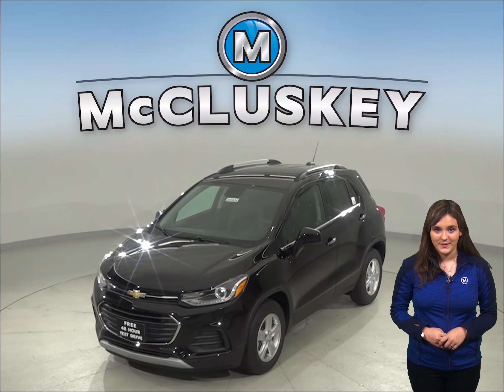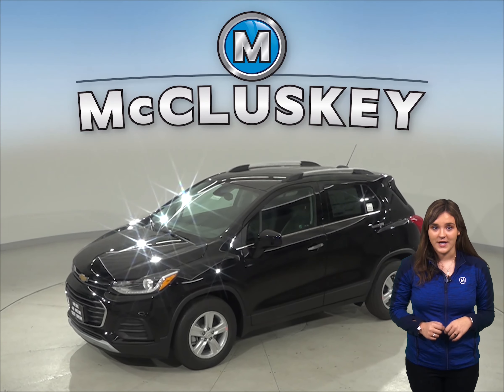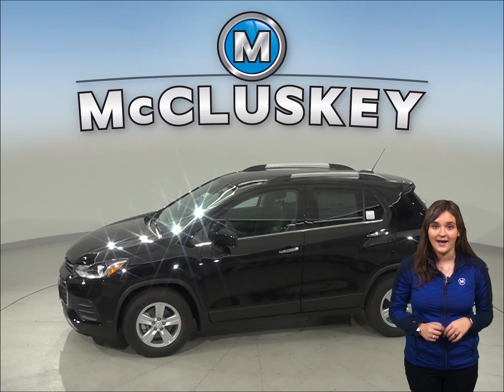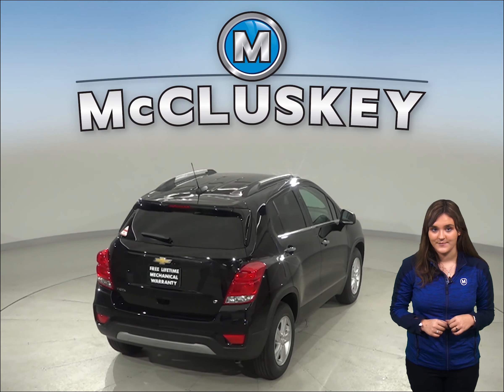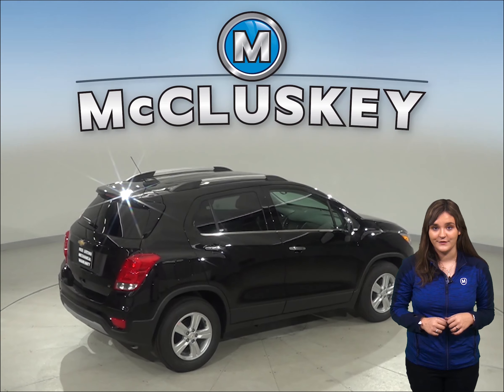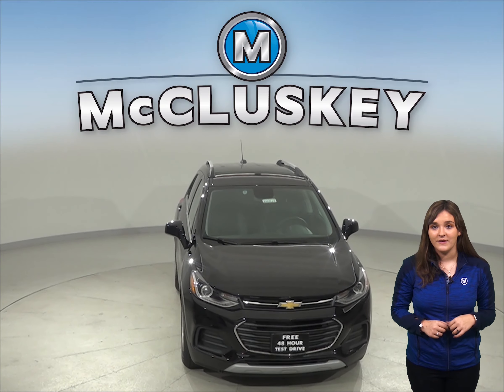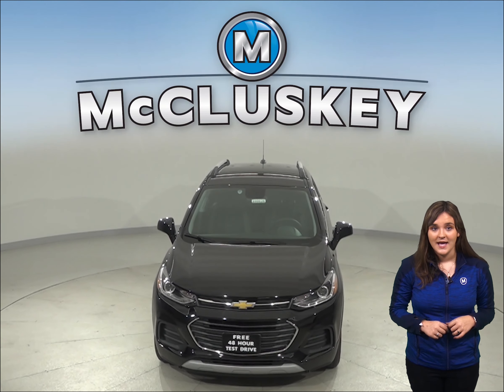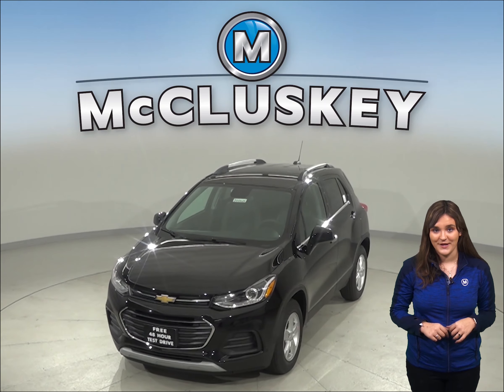200926 2020 Chevrolet Trax LT FWD 4D Sport Utility Test Drive, Review, For Sale -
Challenged credit?